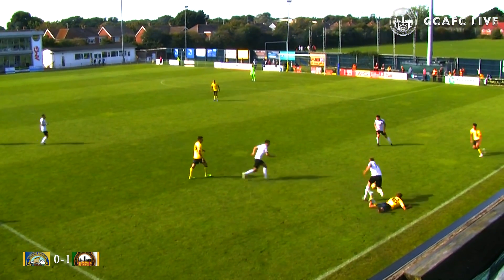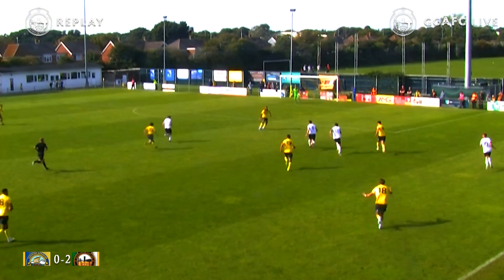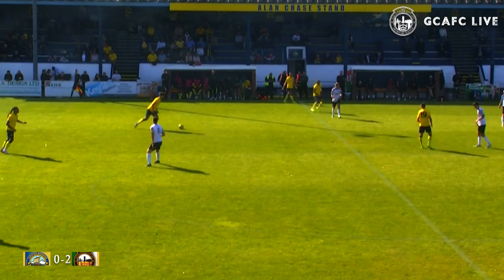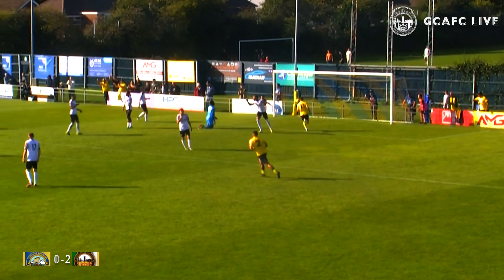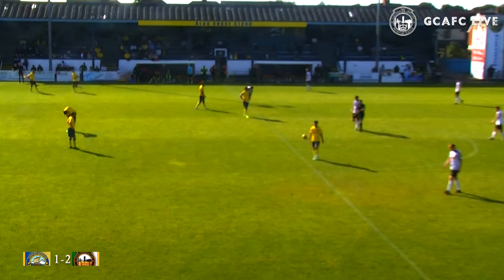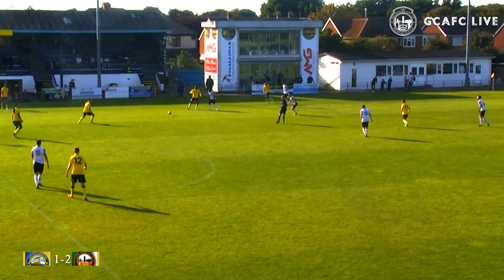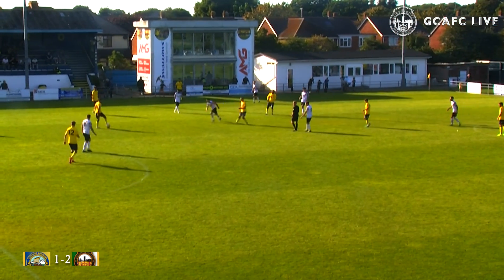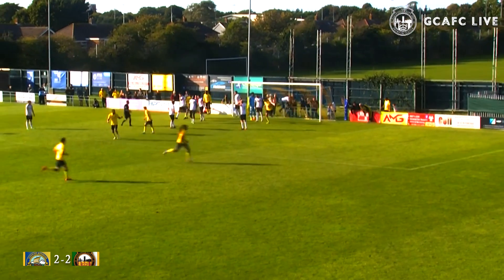FA Cup Highlights | Gosport 2-2 City